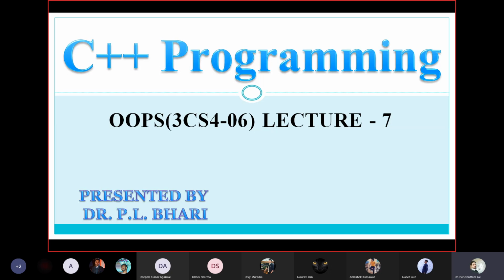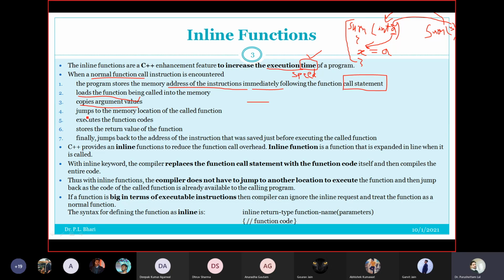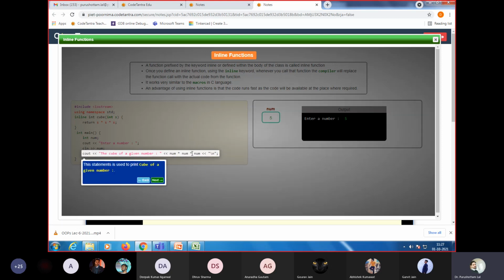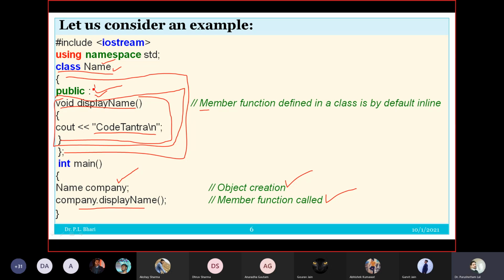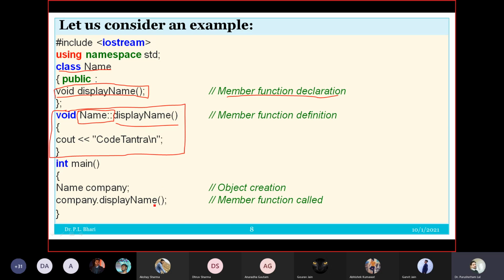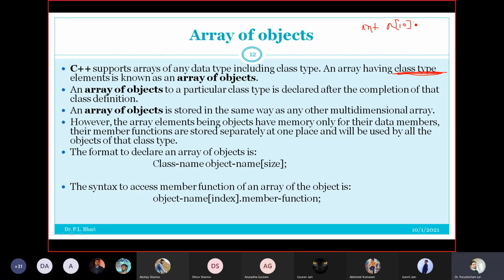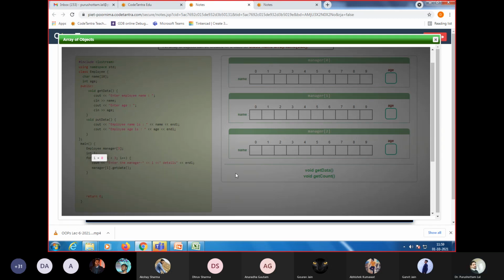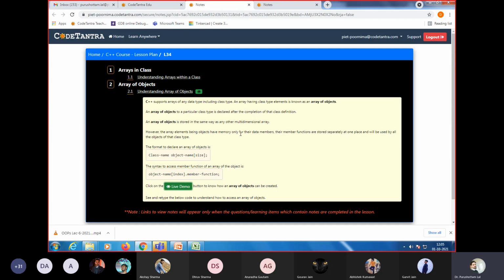OOPs Lec 7 Inline Function, Inside/outside member functions, Array of objects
memberfunction Inside the class body,
Member function outside the class body,